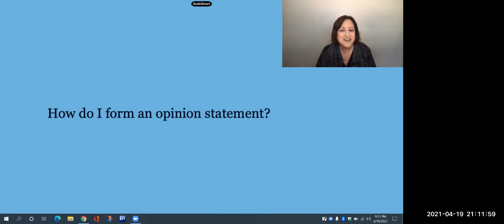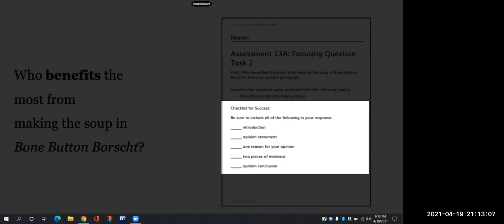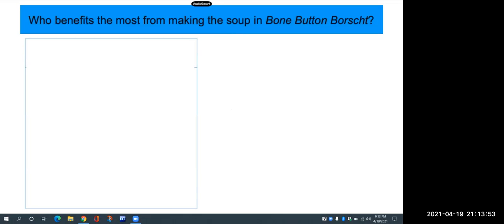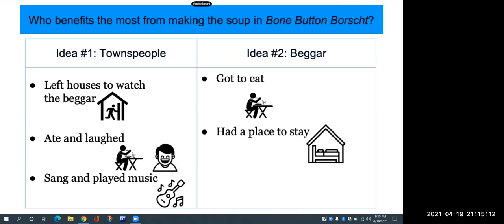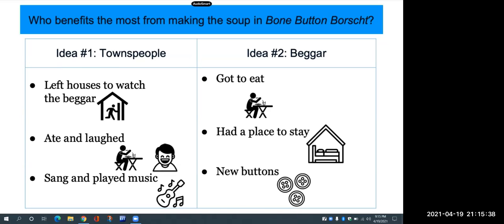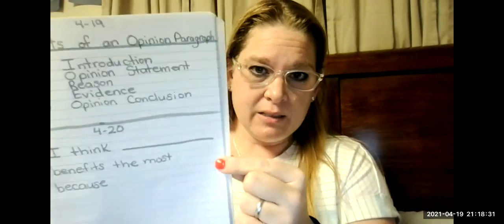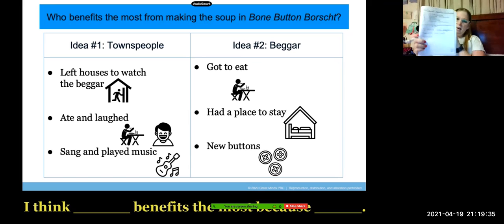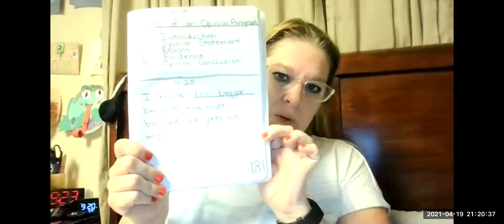WW Module 4 Day 13